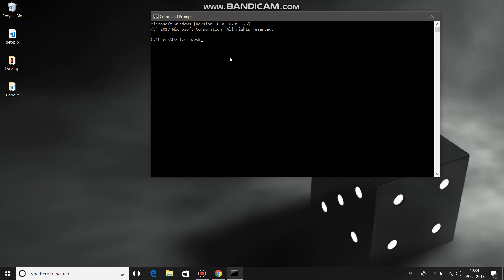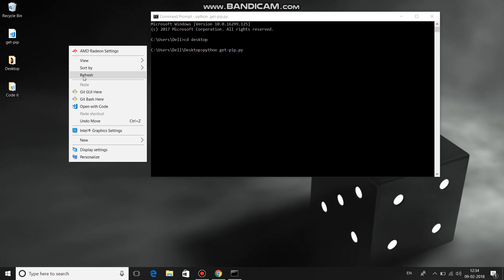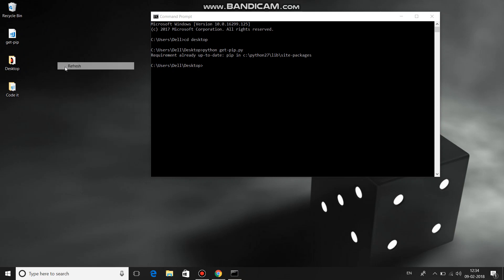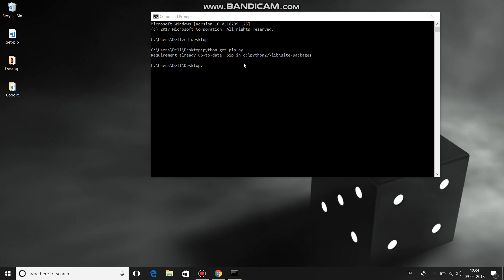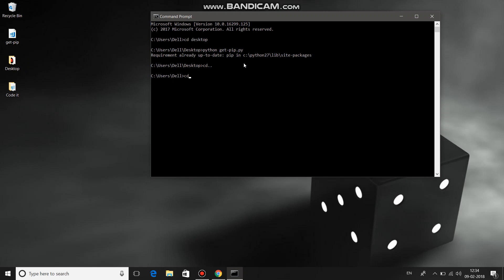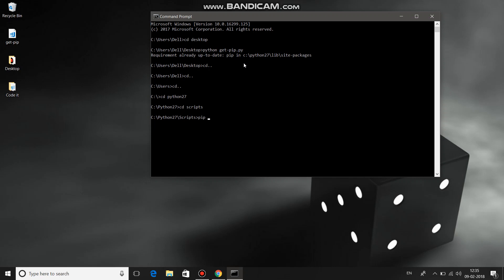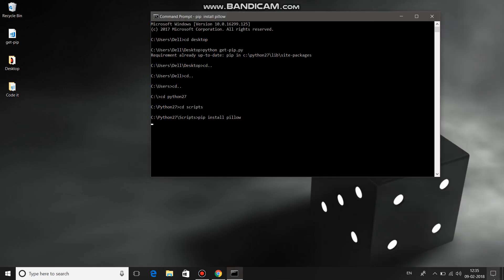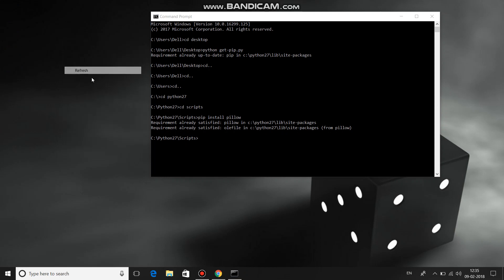How to Install Pillow(PIL) - Python.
How to install PIL in python.

You can write other library names on the place of Pillow to install those libraries using PIP like mysql and all.